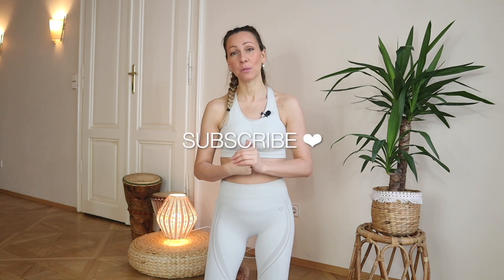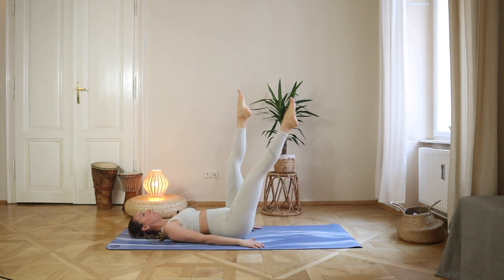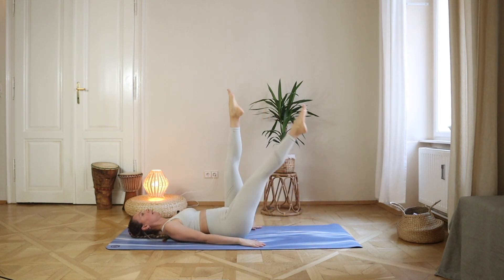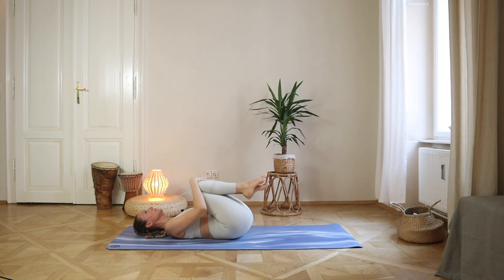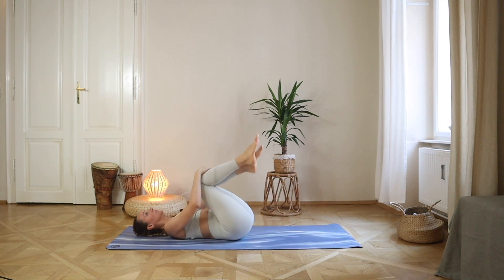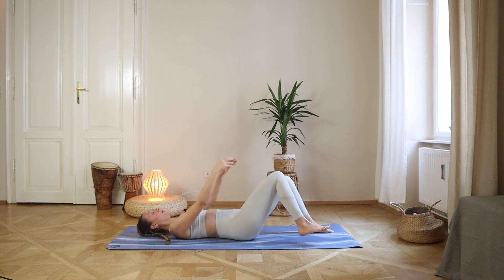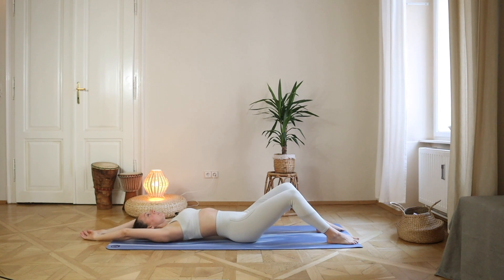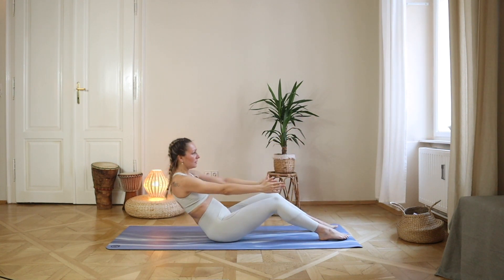10 MINUTE ABS & CORE Workout | Pilates at home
Welcome to quick and spicy ABS & CORE workout. AbsWorkout AbsPilates AbsAndCore This is 10 minute quick Pilates class in which we are focusing on ABS & CORE. This workout is perfect for the busy schedule when you don't have more than 10 minutes/a day for a workout. If you want to level-up your results check out full program Quick & Spicy, in online studio Pilatesness ➤